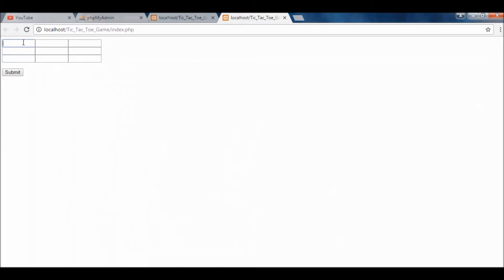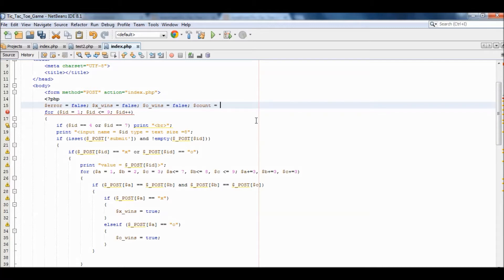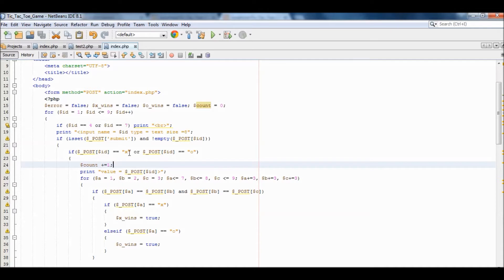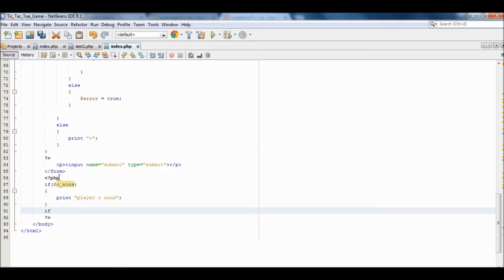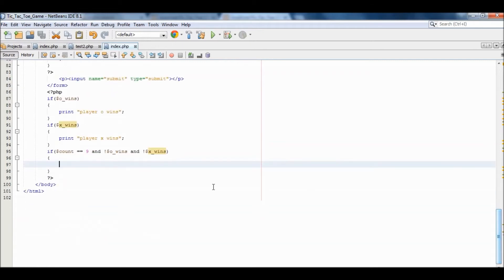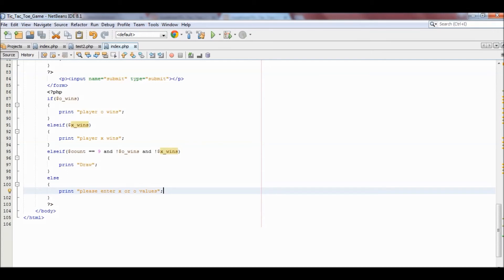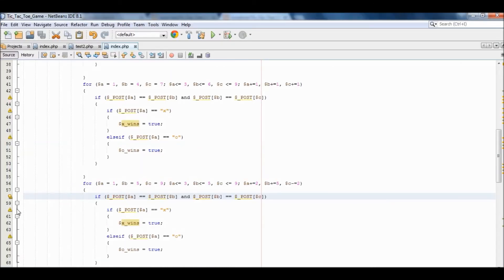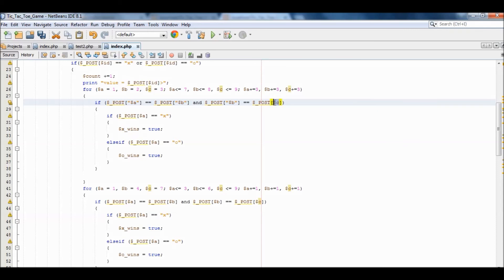Programming Tic Tac Toe Game | php & html | Part 3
Tutorial on how to create a Tic Tac Toe game using php programming language and HTML. This is a practice project to improve programming skills.